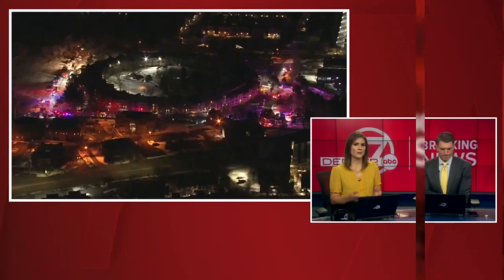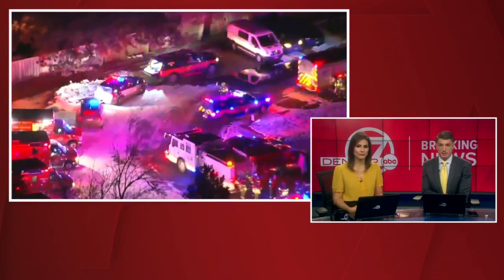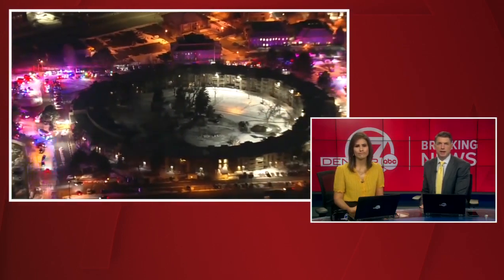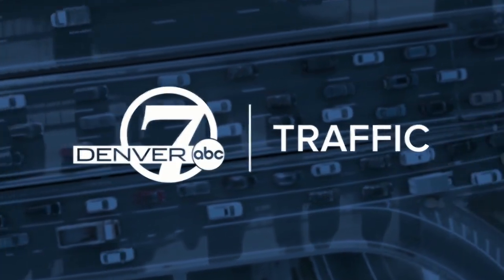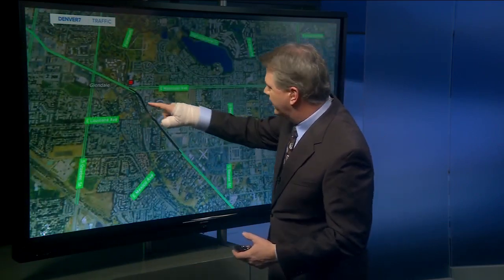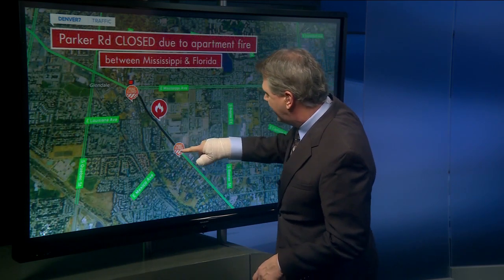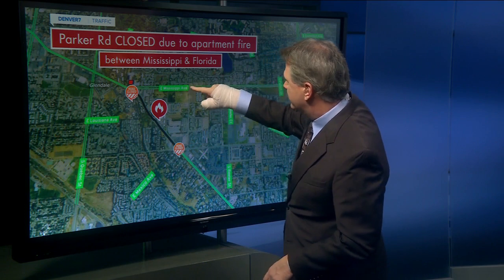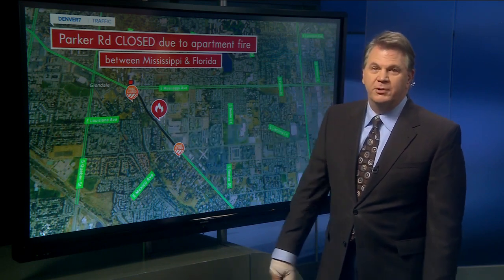Six people evaluated by medics in Arapahoe County apartment fire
South Metro Fire Rescue crews rescued at least one person from an apartment fire in Arapahoe County Wednesday morning.

The fire is reported in the 1300 block of South Parker road.

Fire crews are continuing to search for more people and the Aurora Fire Department and Denver Fire are also responding, according to a tweet. Searches are ongoing inside the 4-story building and residents are being checked by paramedics, South Metro Fire Rescue said.

At least six people have been evaluated by medics on the scene, according to SMFR.